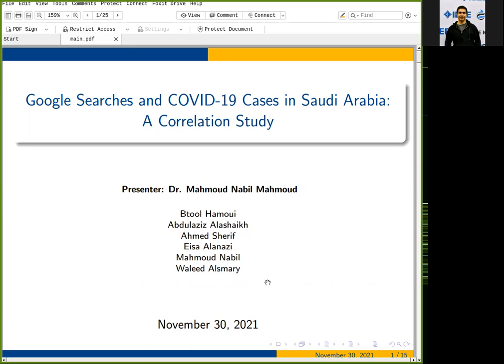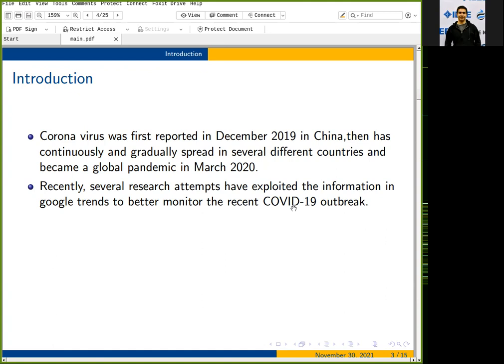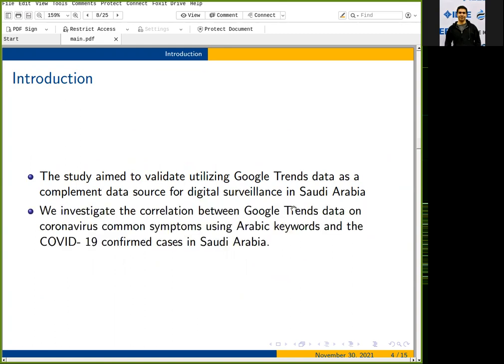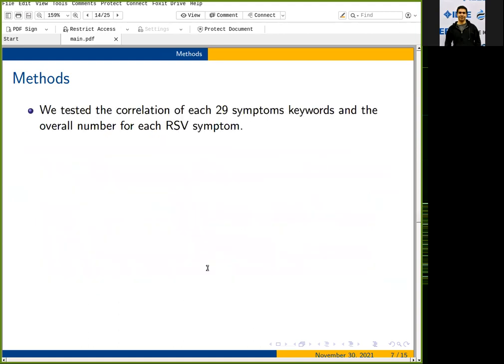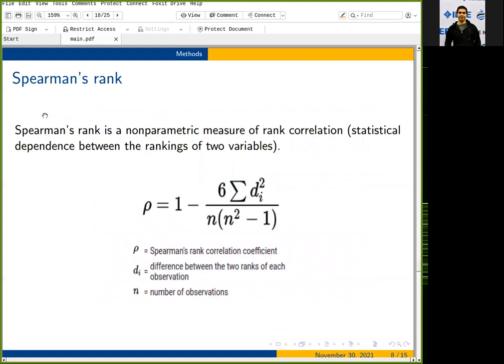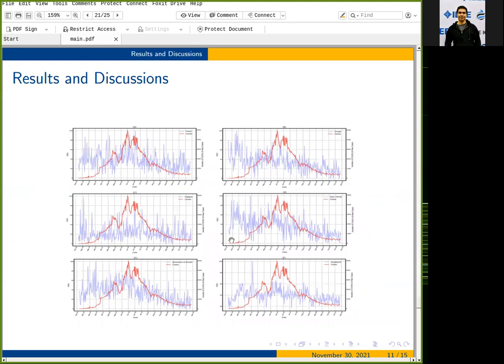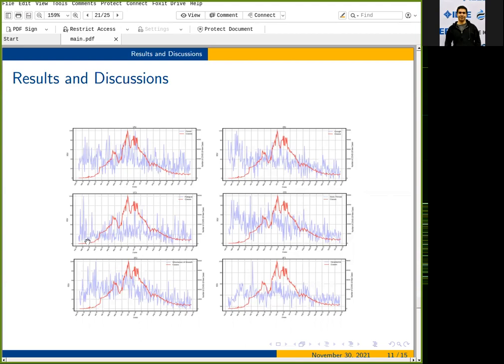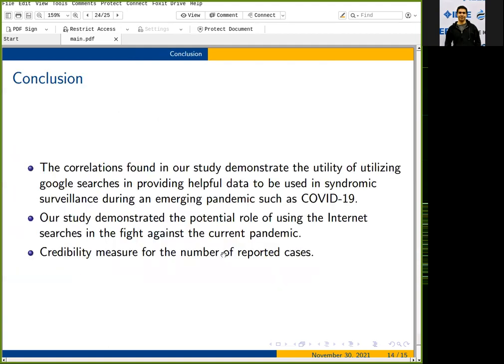Google Searches and COVID-19 Cases in Saudi Arabia: A Correlation Study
Authors:
Btool Hamoui (Umm Al-Qura University, Saudi Arabia)
Abdulaziz Alashaikh (University of Jeddah, Saudi Arabia)
Ahmed Sherif (University of Southern Mississippi, USA)
Eisa Alanazi (Umm Al-Qura University, Saudi Arabia)
Mahmoud Nabil (North Carolina A & T, USA)
Waleed Alasmary (Umm Al-Qura University, Saudi Arabia)

Abstract
The outbreak of the new coronavirus disease (COVID-19) has affected human life to a great extent on a worldwide scale. During the coronavirus pandemic, public health professionals at the early outbreak faced an extraordinary challenge to track and quantify the spread of disease. To investigate whether a digital surveillance model using google trends (GT) is feasible to monitor the outbreak of coronavirus in the Kingdom of Saudi Arabia. We retrieve GT data using ten common COVID- 19 symptoms related keywords from March 2, 2020, to October 31, 2020. Spearman correlation were performed to determine the correlation between COVID-19 cases and the Google search terms. GT data related to Cough and Sore Throat were the most searched symptoms by the Internet users in Saudi Arabia. The highest daily correlation found with the Loss of Smell followed by Loss of Taste and Diarrhea. Strong correlation as well was found between the weekly confirmed cases and the same symptoms: Loss of Smell, Loss of Taste and Diarrhea. We conducted an investigation study utilizing Internet searches related to COVID- 19 symptoms for surveillance of the pandemic spread. This study documents that google searches can be used as a supplementary surveillance tool in COVID-19 monitoring in Saudi Arabia.